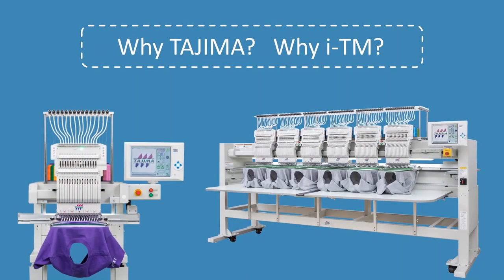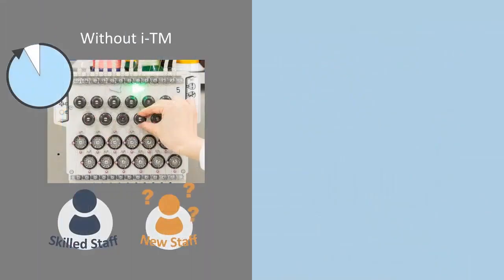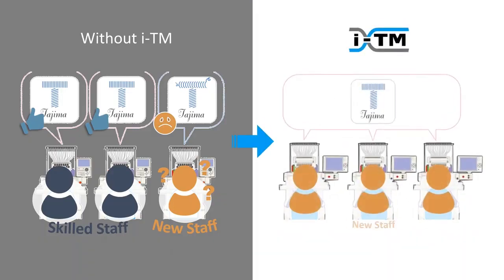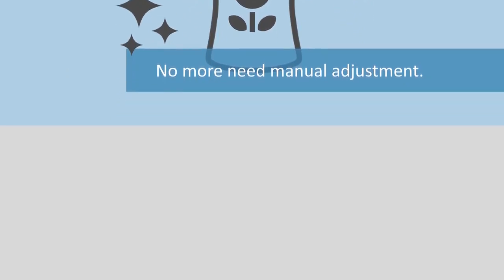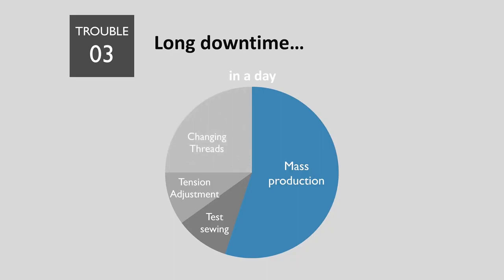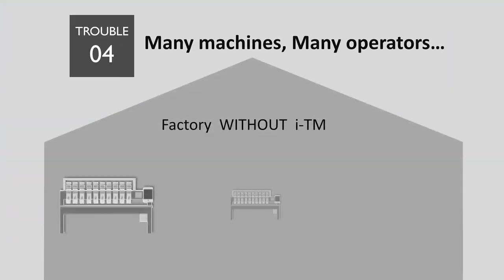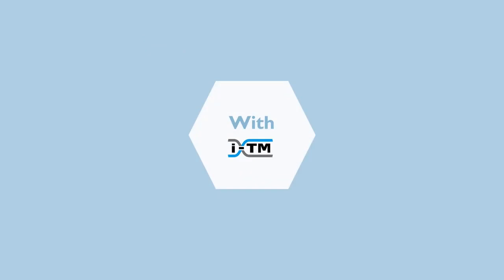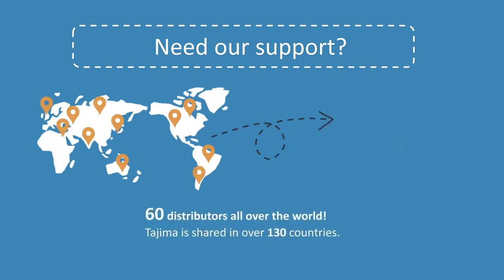TAJIMA's New Technology Why i TM Why Tajima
i-TM (intelligent -thread management) The world's first and only innovation.
embroidery Machine without manual thread tension adjustment Which is not available in any brand. Tajima always leads never follows.

Advantage of I-TM:

1)Automatic thread tension adjustment without skilled operators.
2)Higher embroidery quality is achieved by using a digitally controlled thread tension system.
3) i-TM gives you to stable embroidery and higher production
4)    No need to adjust the tension of each thread because i-TM because i-TM Control the tension of upper thread automatically
5)    Thread tension can be set for each needle bar of all heads.
6)    Thread tension can be set for each Design.
7)    Anyone can operate if has minimum education qualification.
8)    There is no problem even if disk bar is replaced upper & lower or right and left.
9)    No scope to twisted thread when embroidering
10)    No scope to be uneven the thread tension from each needle to needle due to evenly adjust.
By adjusting the under-thread tension of all head evenly, i-TM can be more effectively